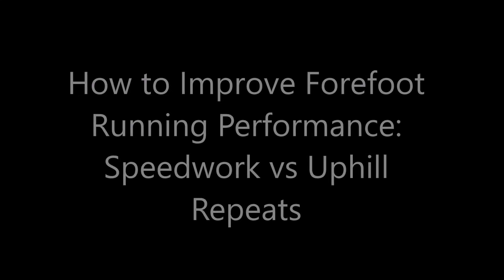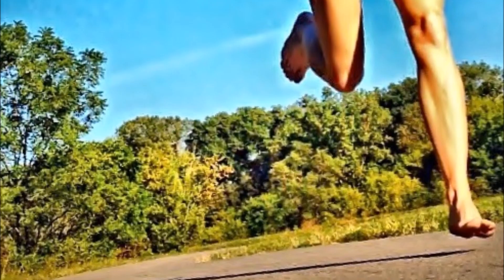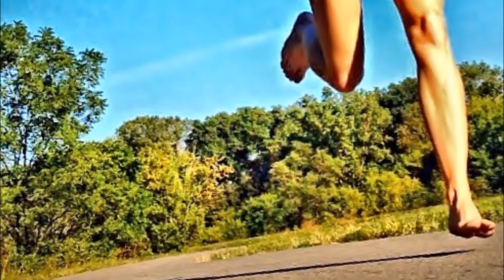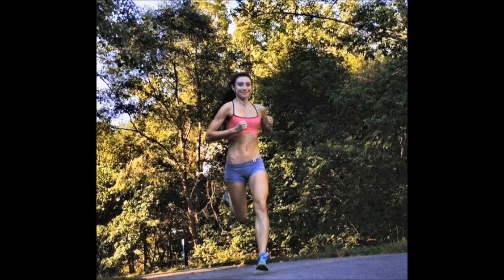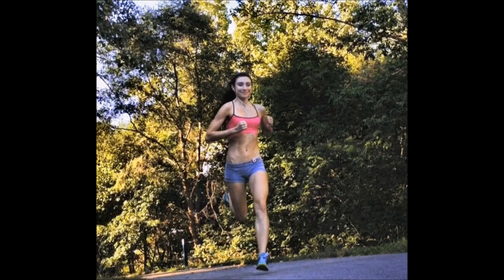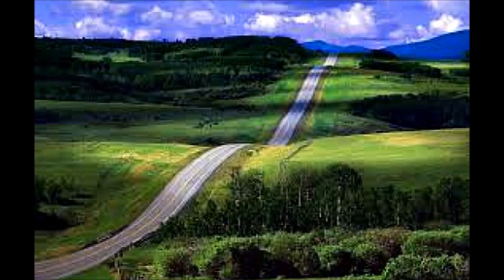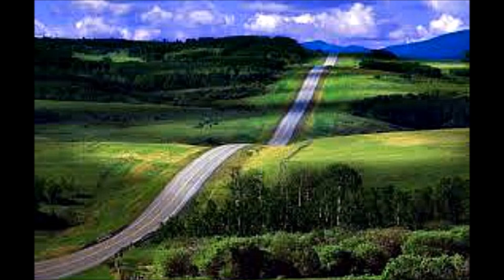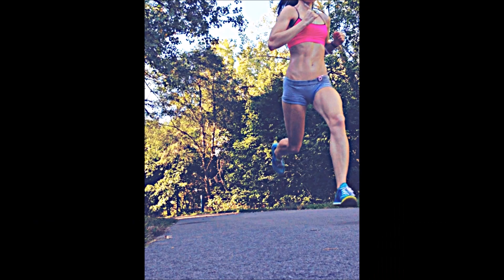Running Uphill vs Fartleks on Ground Level - How to Improve Forefoot Running Performance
One of the better ways to improve forefoot running performance is to do hill repeats more so than fartleks on ground level.